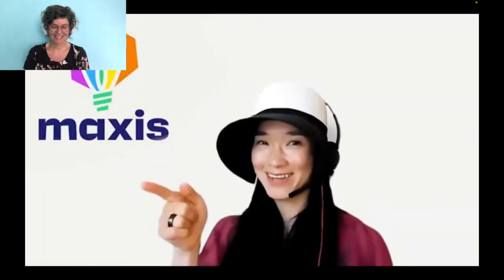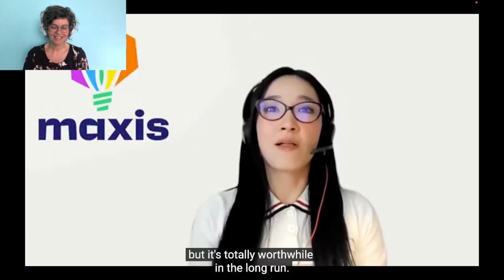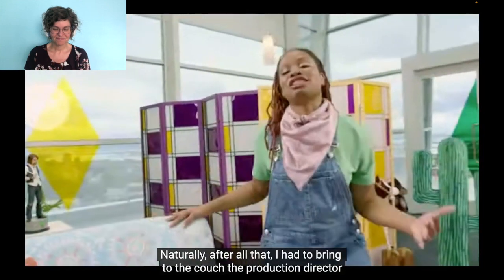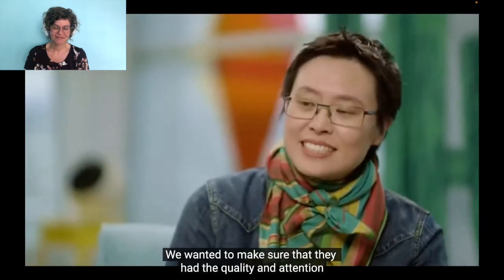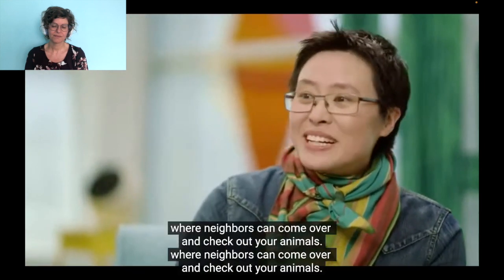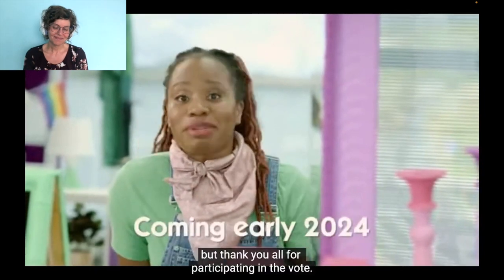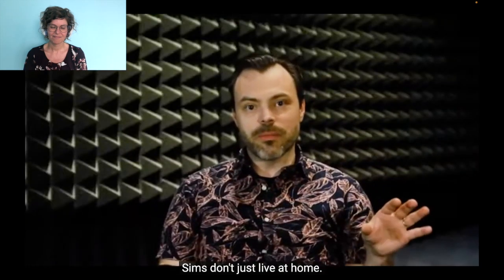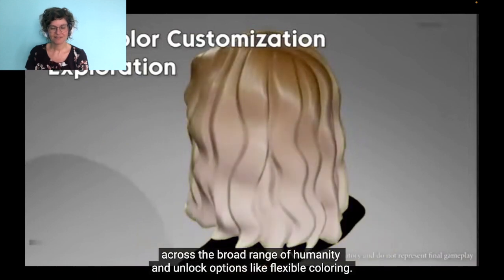🚨Must See Highlights: Behind the Sims 4 Broadcast-Horse Ranch EP, Upcoming Kit Reveal & Project Rene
Get ready for a whirlwind of Sims 4 news! In this highlights reel, I've gathered the juiciest moments from the Behind the Sims 4 Broadcast, including the controversial Horse Ranch EP, the exciting up-coming kits reveal, and the mysterious Project Rene. Watch now and stay in the know!

Find and download my build creations with my EA ID = hyggehaven